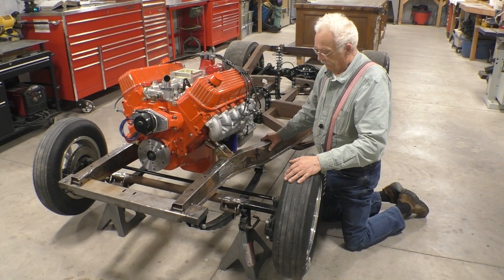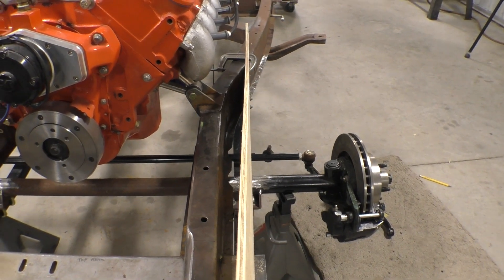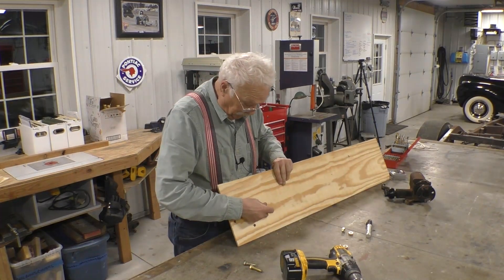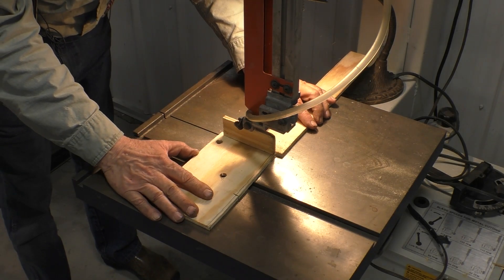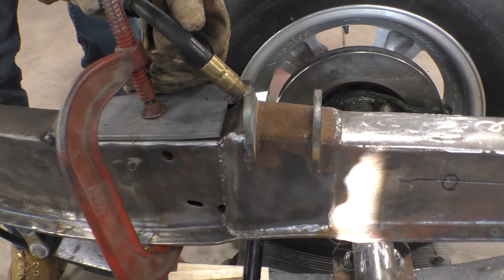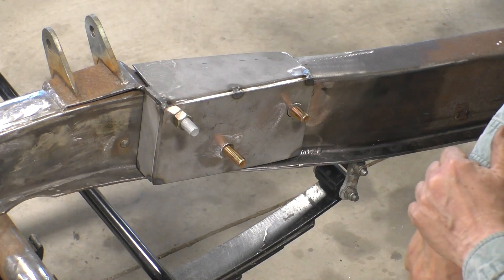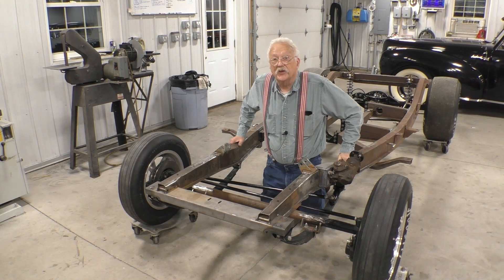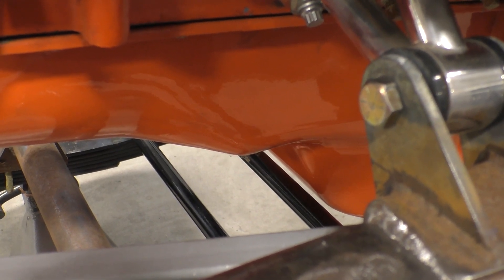Steering Gear Box install on outside of frame1949 Chevrolet Gasser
In this video we make and install a bracket to install a steering gear box on the outside of the frame.

The manual steering gear box is from a 1965 C10 pickup.

The Pitman arm is Speedway part #9103557